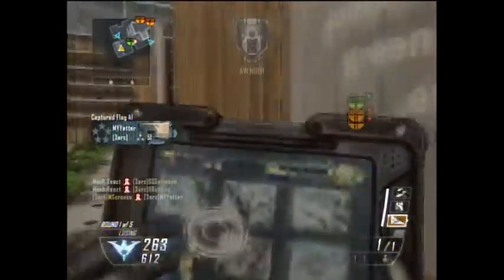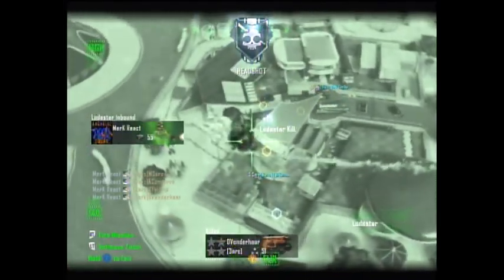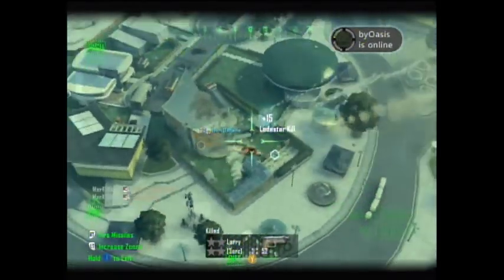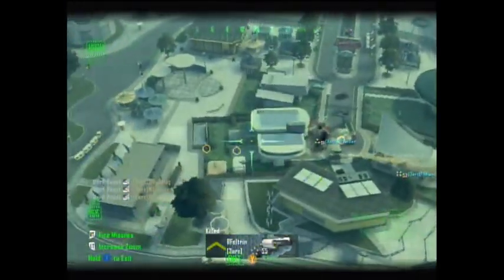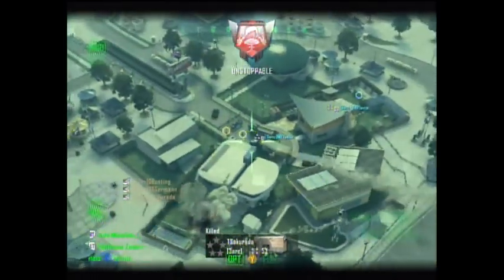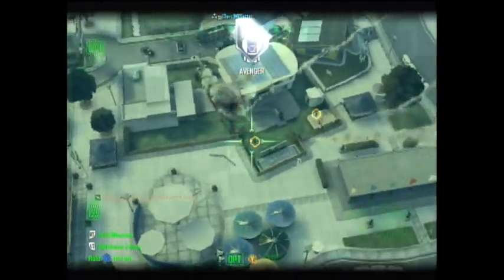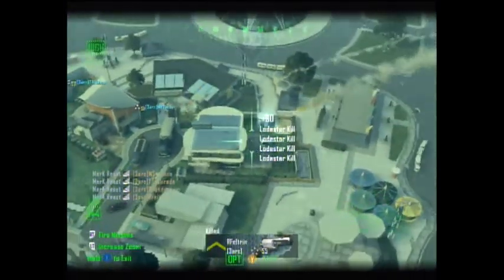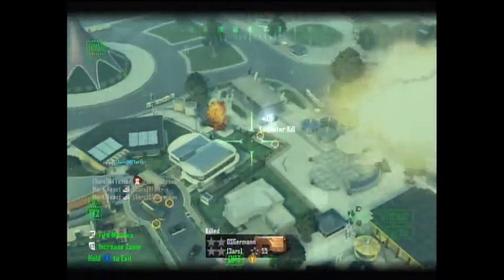Tricks And Tips On A Lodestar